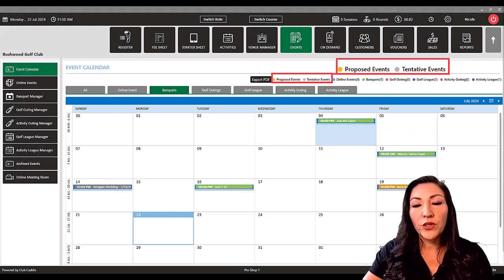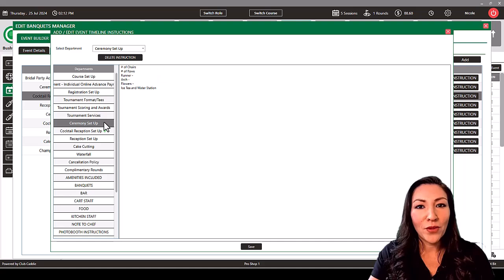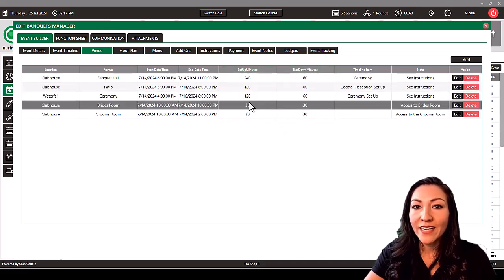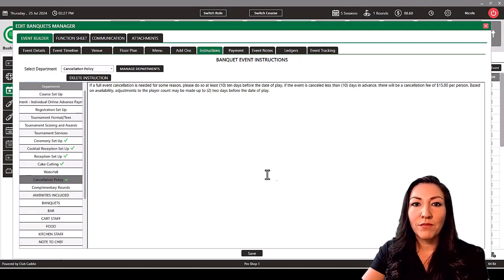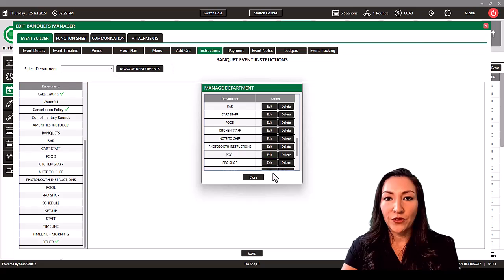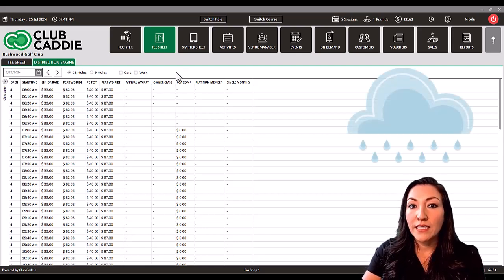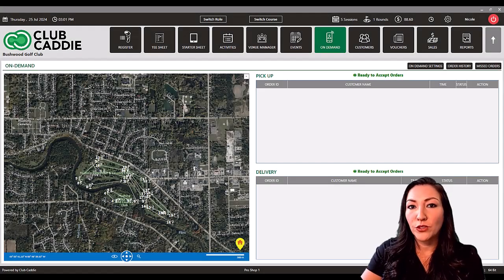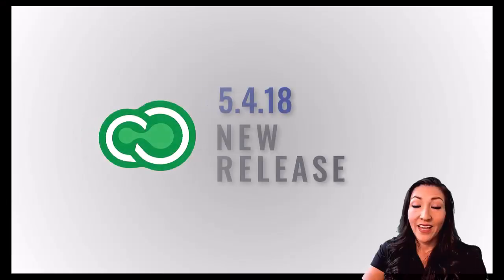5.4.18 New Features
Events
“Post Revenue” option - From the Event Builder → Payment Tab, there is a new option for “Post Revenue” in addition to the existing “Close Event” functionality. When “Post Revenue” is selected, any Items that are listed in the Menu and Add Ons tabs of the Event will be posted as Revenue and be reflected in Reports. Once all of the charges are confirmed and finalized, Users can then select the Close Event button, which will finalize and lock the Event from being edited.
Event Statuses - In the Event Details tab of the Event Builder, there are new options for “Confirmation Status”. These include “Proposed”, “Tentative”, and “Confirmed”. These Statuses will have different colors on the Event Calendar, making it easier to identify which Events are actually confirmed.
Event Times on Event Calendar - The Start Time of every Event now shows on the Event Calendar
Instructions for Timeline Items - When adding Instructions to a Timeline Item from the Timeline tab of the Event Builder, the only Instructions that appear will be the Event-specific Instructions that are set in Settings → Event Settings
When Instructions are added to a Timeline Item, that Department of Instructions will be displayed, so that it is easy for Users to identify which Departments have already been added to the Instructions for a given Timeline Item
Option to Print the Floor Plan from the Event Builder
Display Order for Department Instructions by Event Type - Can now change the order in which the Departments for Instructions show
Set Up and Tear down Blocks for Venues - When adding a Venue in Settings → Venue Center, you can establish Set Up and Tear Down times for each Venue. When a Venue is added to an Event, these Set Up and Tear Down times will automatically be blocked off in the Venue Manager Module.
“Re-Open Event” - New button on the Payment Tab in the Event Builder. If an Event has already been Closed, and there is a need to add additional charges to the Event, Users can select the Re-Open Event button. This will allow Event Charges from the Register to be added to the Event

Tee Sheet
Preventing 3P Price Overrides when using Distribution Engine - If a User makes an Override Special using the Distribution Engine on the Tee Sheet, they will now have the option to not allow any other price overrides from other third party Vendors
Split Reserve Email Confirmations - When a Tee Time is made in the POS and Split Reserve is used, the Captain of the Tee Time will get a confirmation email with the total number of Players on the Tee Time
Sunrise/Sunset Auto-Blocks - From Settings → Tee Sheet Settings, Users can now enable auto-blocking of the Tee Sheet for Sunrise and Sunset
Tee Sheet Block Permission - From Settings → Manage Roles, there is a new Permission under Tee Sheet for Editing and Deleting Blocks

Register
On-Demand Availability - Users can now set a schedule for On-Demand Availability
On-Demand Sound Notification - New, optional sound notification for when there are new On-Demand Orders

Customers/Members
Service Charge Exempt - New functionality to mark both a Tab in the Register and a Customer Profile as Service Charge Exempt

Reports
Sales by Month by SKU totals - There are now totals for each GL Account in the Sales by Month by SKU Report